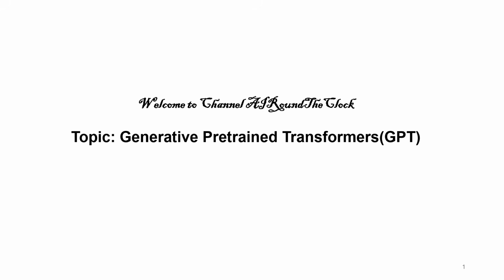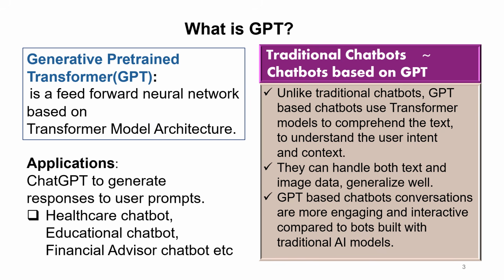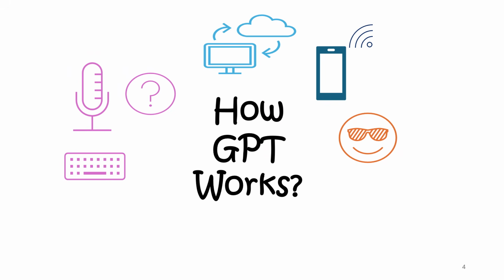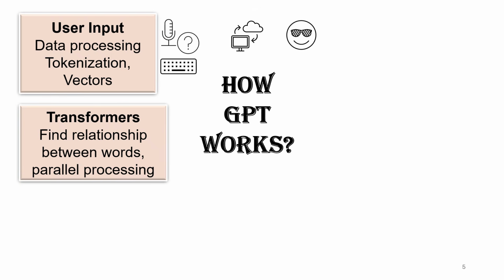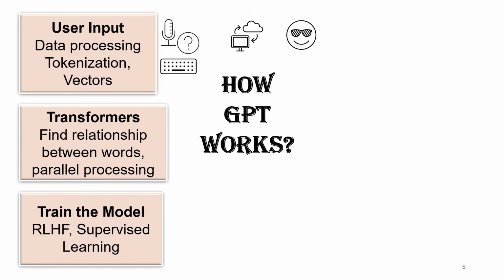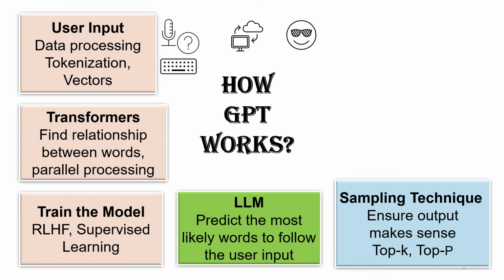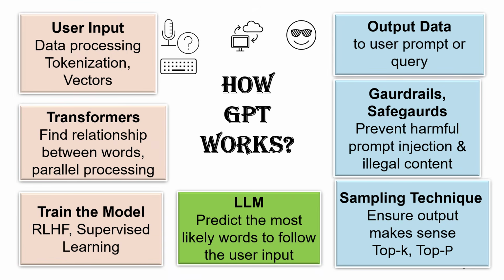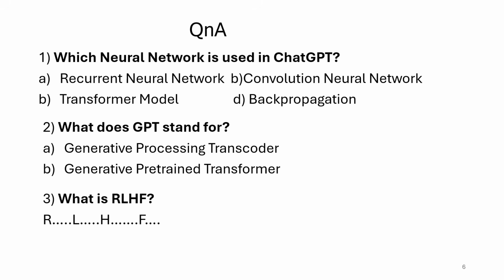How to Design Chat GPT? ChatGPT internals explained in 10 min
How Chat GPT Works - Explained step by step in simple terms for both technical and  non technical.
What is chat gpt? How chatgpt works?
What are the Machine Learning Algorithm used in Chat GPT?
What are the Neural Networks architectures used in Chat GPT?
What are the Sampling Techniques used in chat GPT?
what are the applications of Chat GPT?

00:00 Intro
00:20 What is Chat GPT
00:55 AI Chatbot
02:44 How GPT Works
03:39 Design  Blocks
09:31 Take Test MCQ